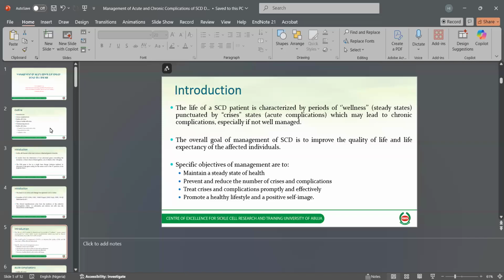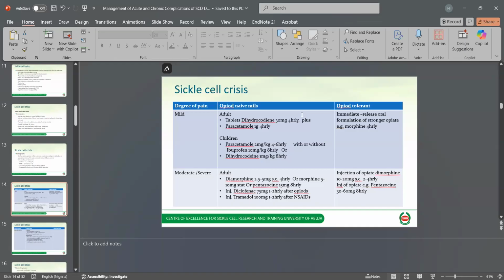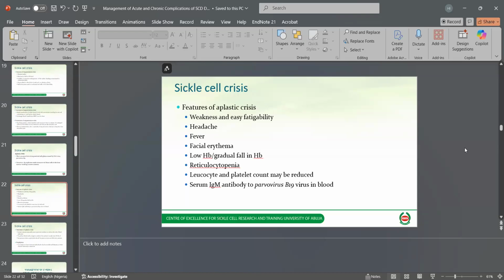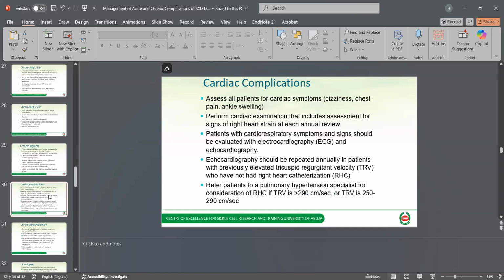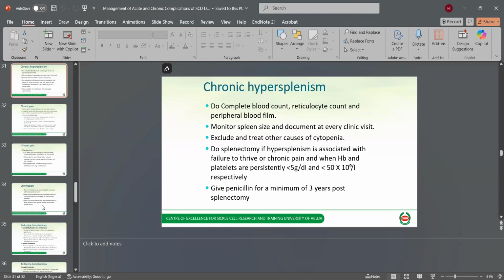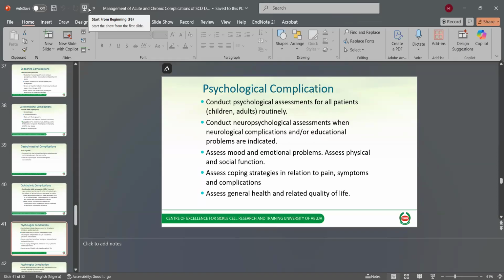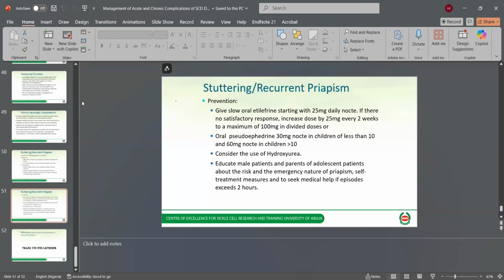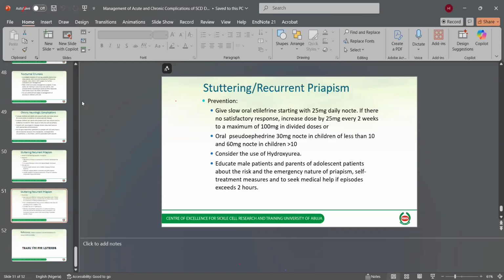BATCH 2 of Genetic Counselling in SCD Workshop Sept 06, 2025 Dr Hezekiah Isa